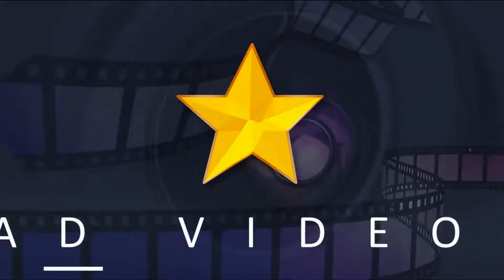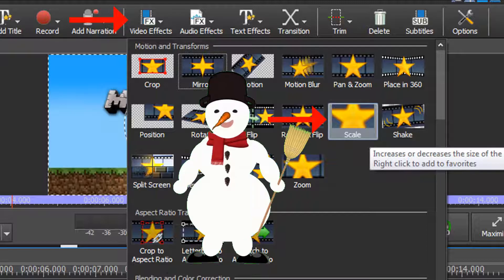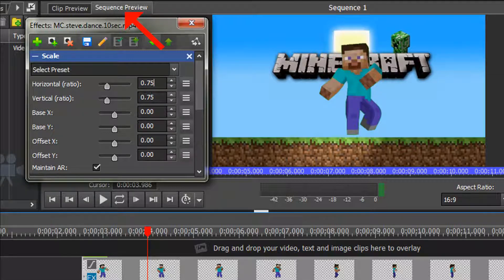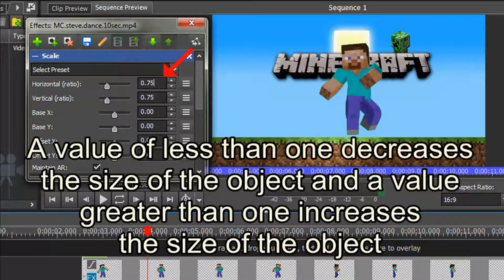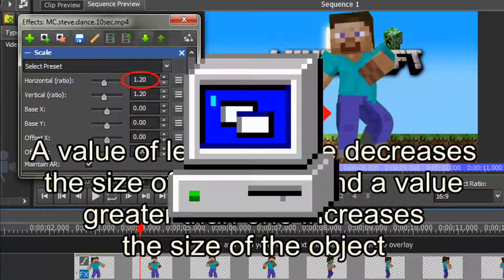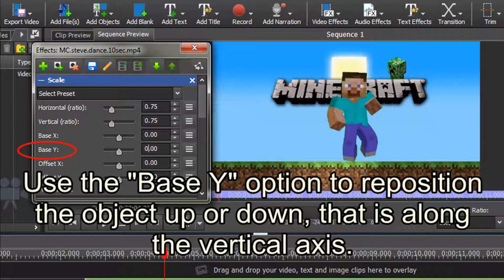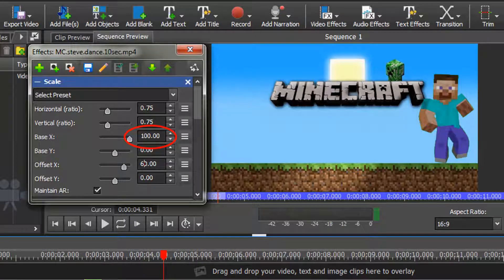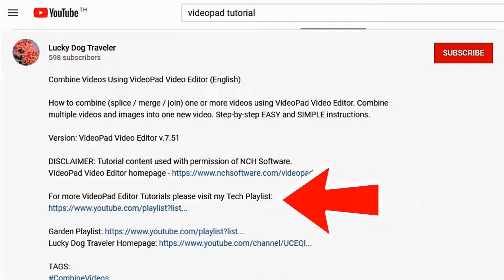How to Resize and Reposition Images and Photos - VideoPad Video Editor Tutorial (English)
Simple step-by-step instructions to resize and reposition graphics: images, photos and green screen clips. Do NOT be intimated. It's easy!

Version: VideoPad Video Editor v7.51

Resizing and Repositioning Values:
Use "Horizontal/Vertical (ratio)" to makes objects larger and smaller: greater than 1 makes object larger, less than 1 makes object smaller
Use "Base X" (horizontal axis) to move object left and right: "positive" value moves subject to right and "negative" value moves subject to left
Use "Base Y" (vertical axis) to move objects up and down: "positive" value moves subject down and "negative" value moves subject up
The maximum "Base X" and "Base Y" values are 100. If an object is still not far enough to the left/right or up/down use the "Offset X" and "Offset Y" options.

# How do I resize my graphics?
# How do I resize a video image?
# How do I reposition a video image?
# How do I scale my graphics?
# How do I scale a video image?